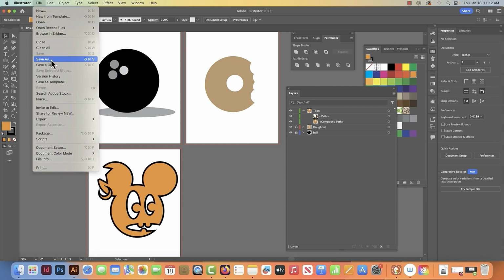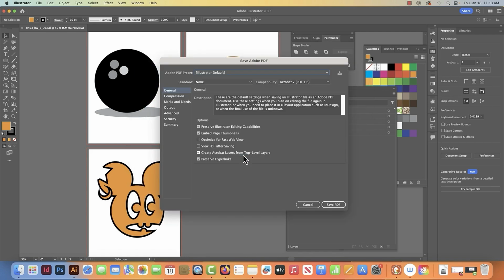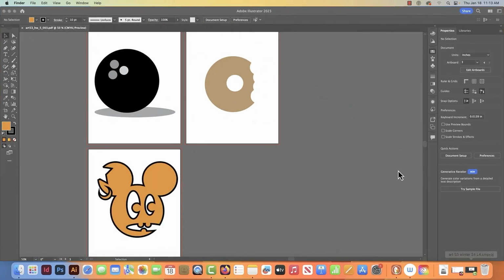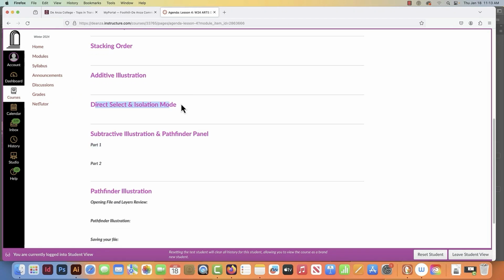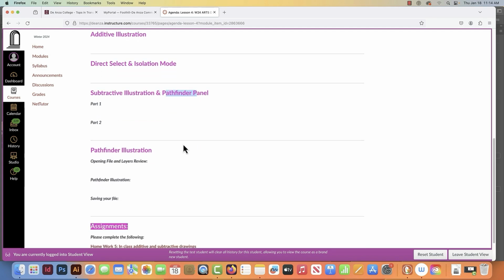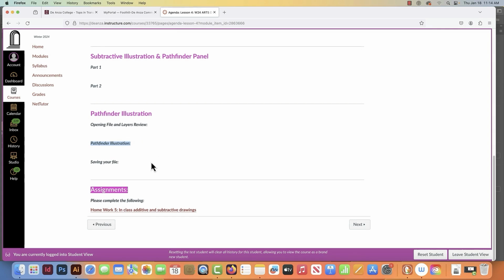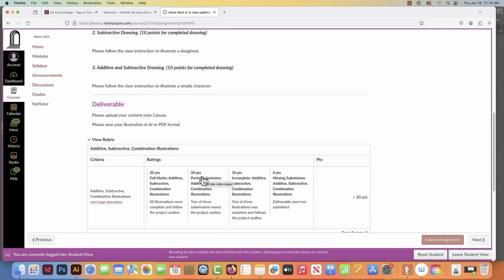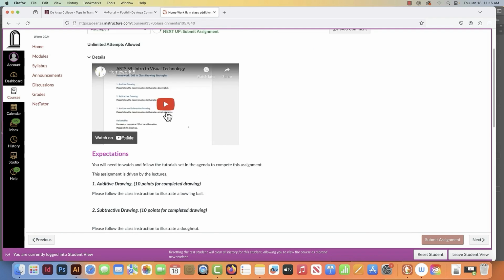Art 53 Lesson 4 File Save